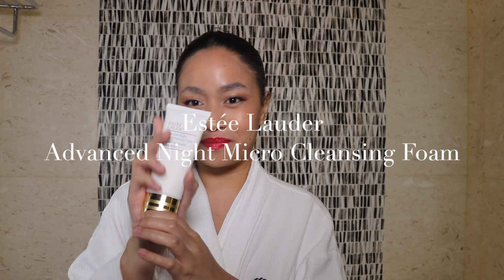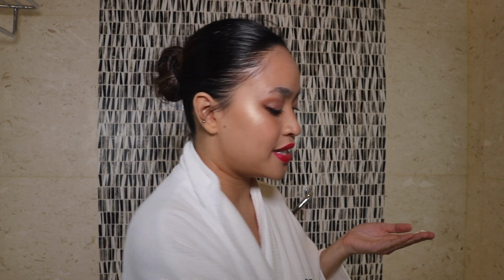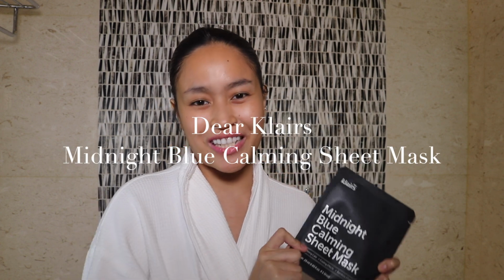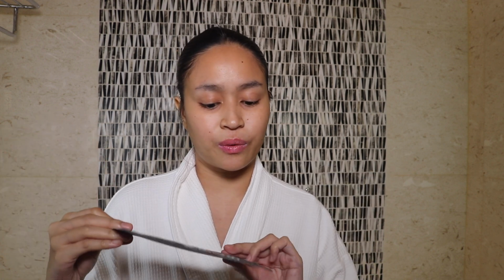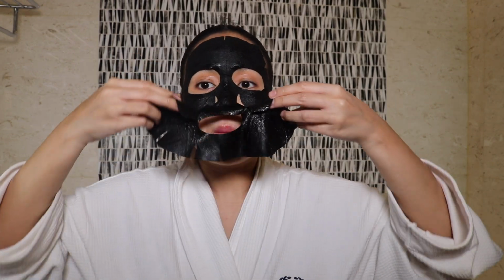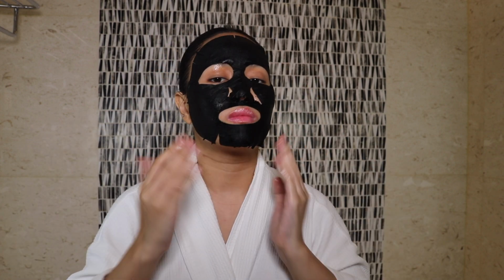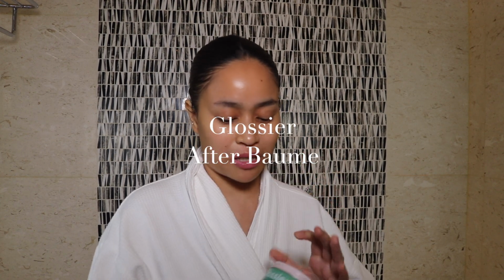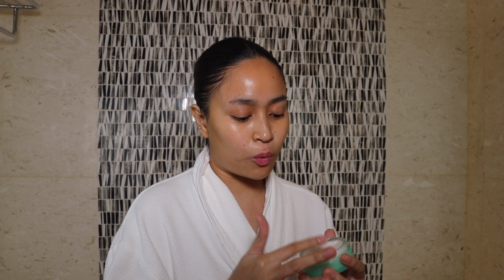Bianca The Beauty Nerd’s Sensitive Skincare Routine | Beauty Secrets | Vogue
I absolutely love watching Vogue's Beauty Secrets videos, so I thought I'd create a few of my own. Join me as I go through my nighttime skincare routine—one that's perfect for sensitive skin.

If you like this video, you might also like this ingredient breakdown video of the Estee Lauder Advanced Night Repair Serum

Bianca The Beauty Nerd
A safe space to geek out about all things beauty.